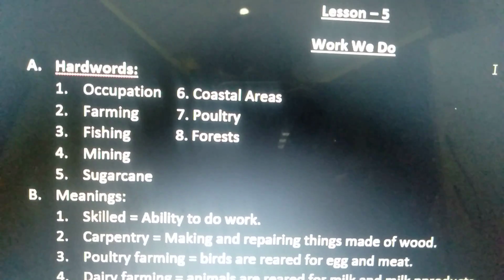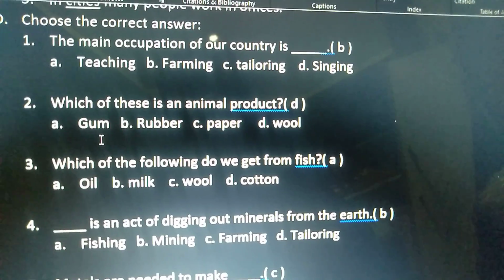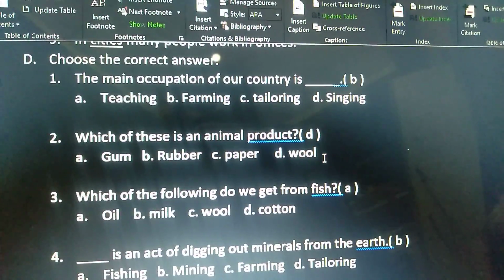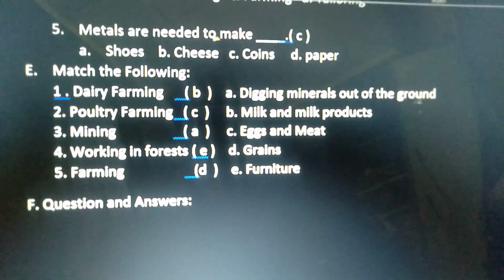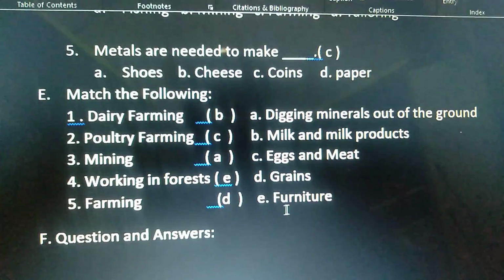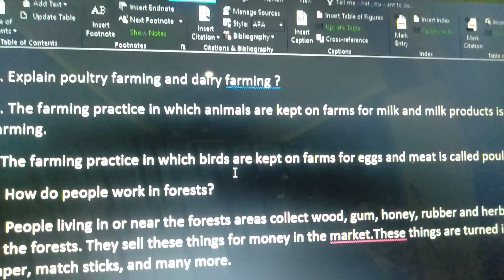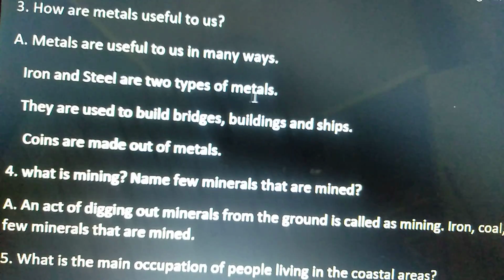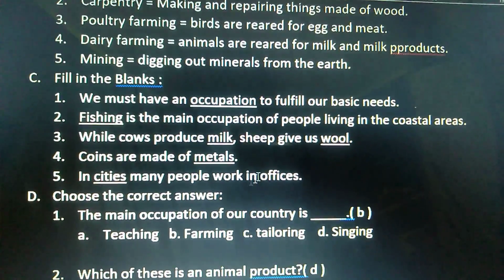Grade-3 Social Ln- 5 Work We Do- Choose The Correct Answers, Match the Following and Q&A